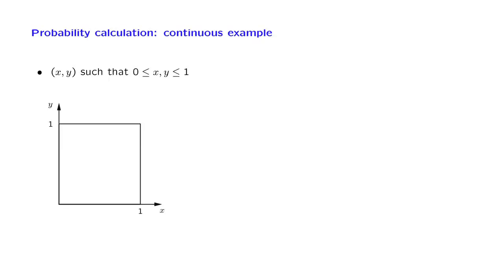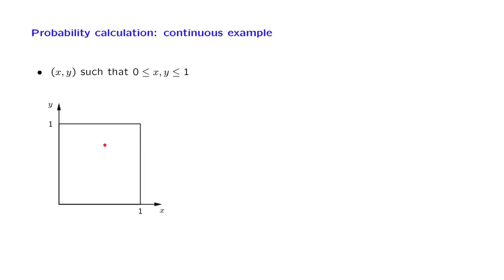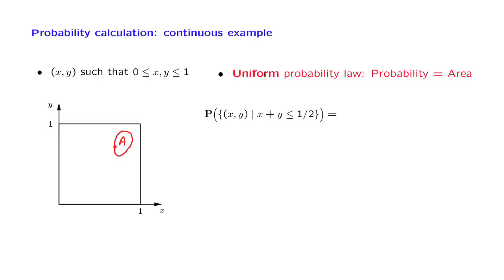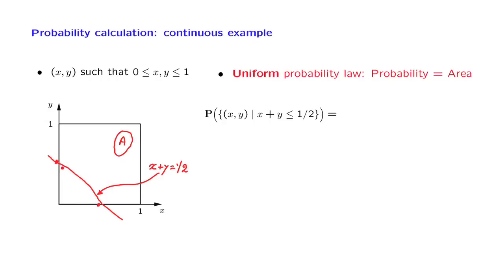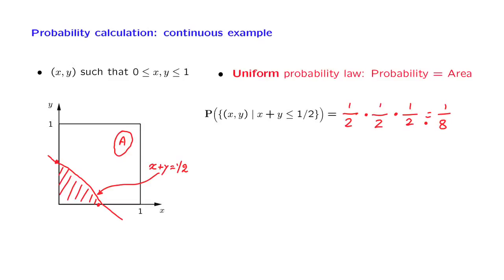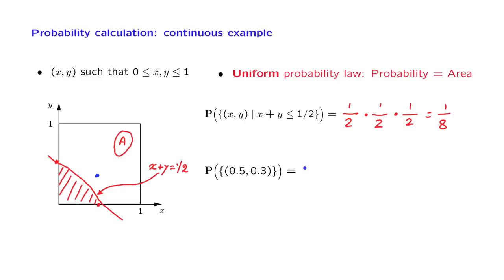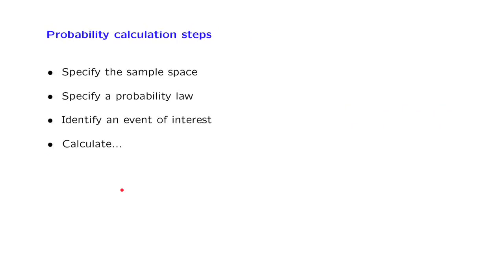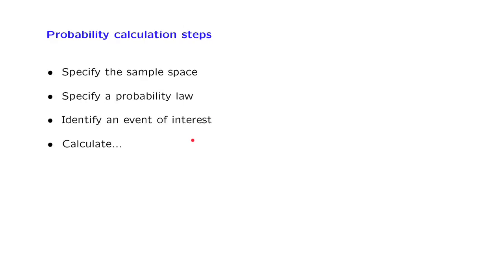L01.8 A Continuous Example